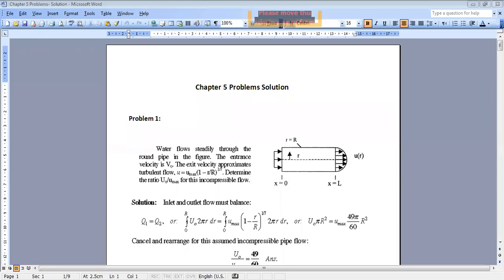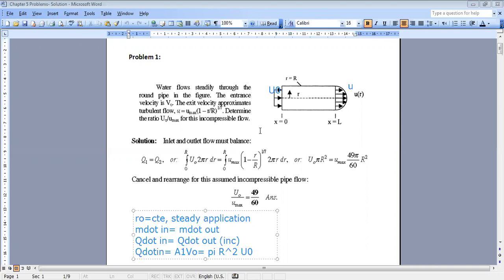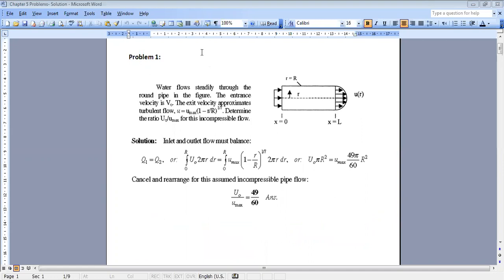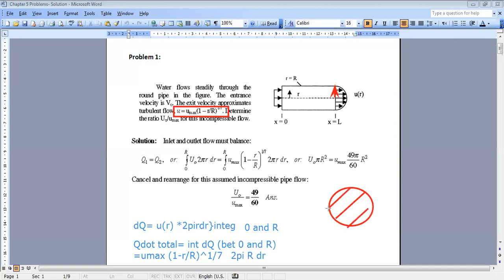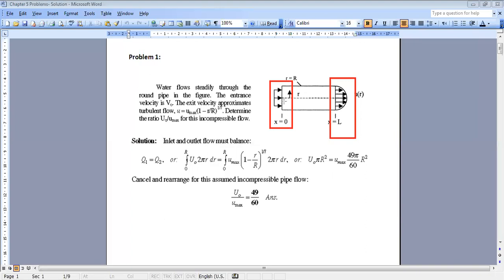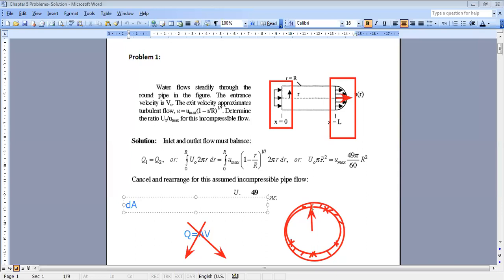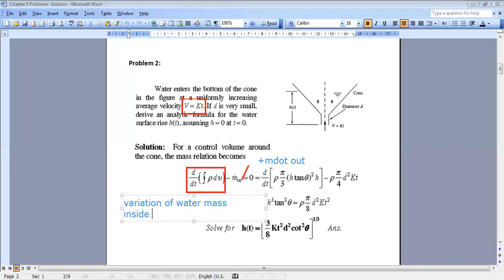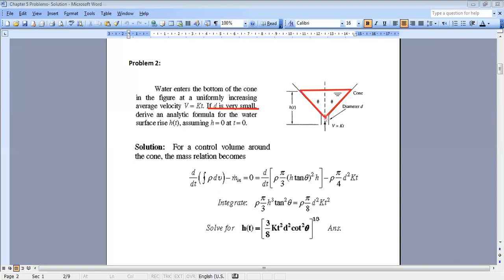Conservation Laws Problems - Part 1